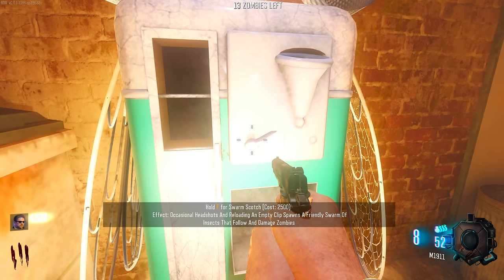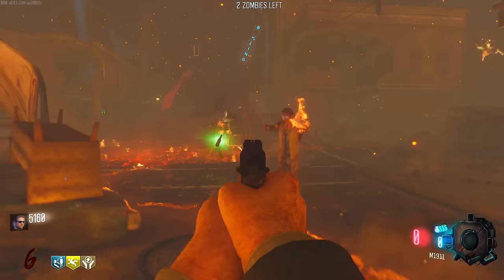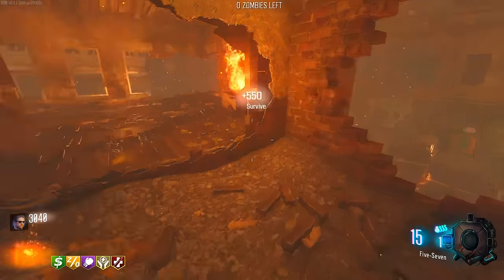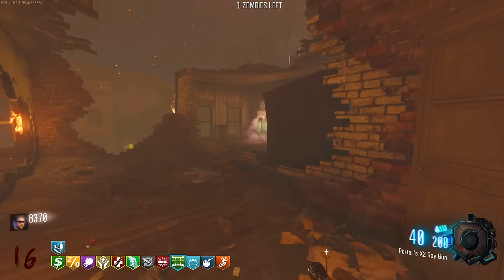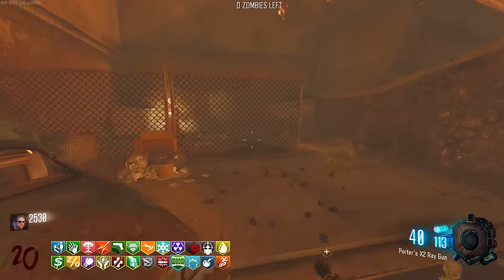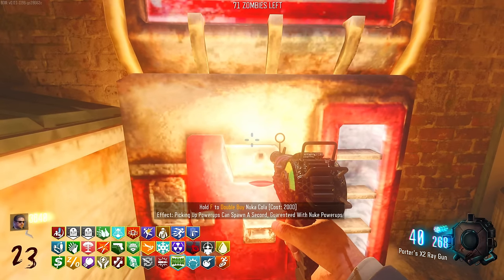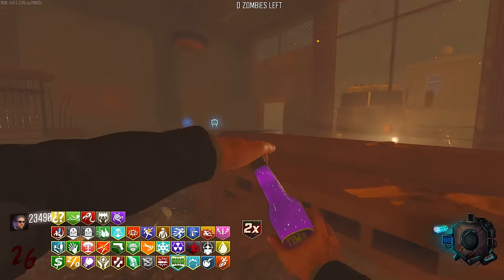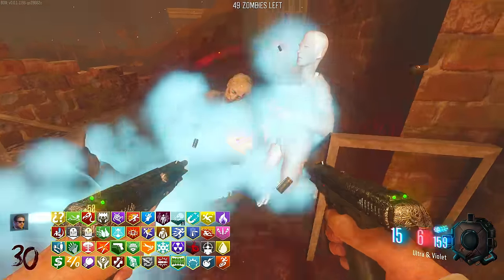Town with 50+ PERKS! (Super STRESSFUL)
This Black Ops 3 Zombies mod takes the perk system to a whole new level, giving you over 50 perks to choose from (technically 90+ with upgrades)! Today we're playing on the iconic Black Ops 2 Zombies Survival Map "TOWN" remastered into Bo3 Zombies! A small but exciting experience with a lot of chaotic moments.

Playing the map "TOWN REMASTERED" on Call of Duty Black Ops 3 Custom Zombies. Bo3 Zombies in 2023. Call of Duty Bo3 Zombies. Call of Duty CoD Zombies.

Town Zombies With Too Many Perks Bo3 Zombies CoD Zombies
Call of Duty Zombies with 50 Perks in Call of Duty Black Ops 3 Zombies
Bo3 Zombies but I have too many perks in Call of Duty Zombies